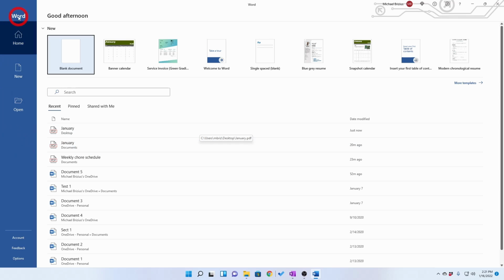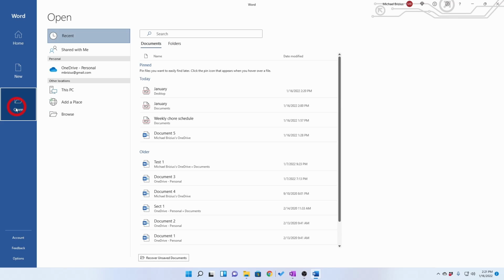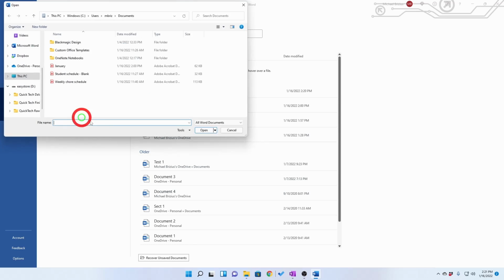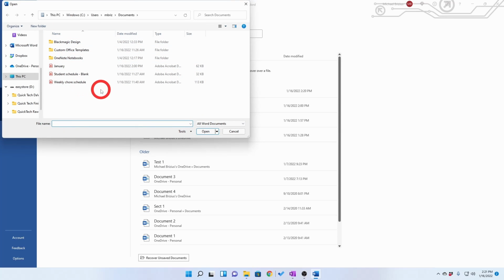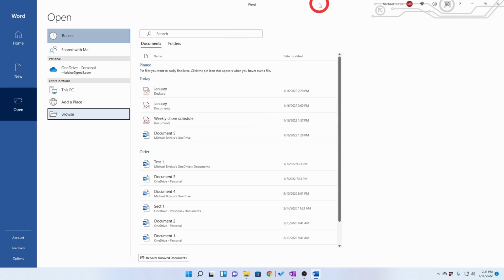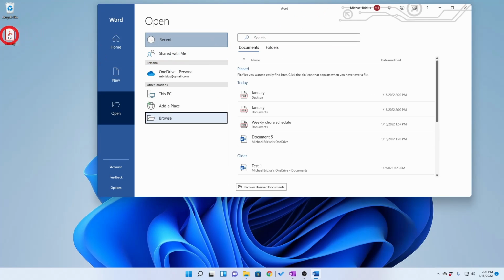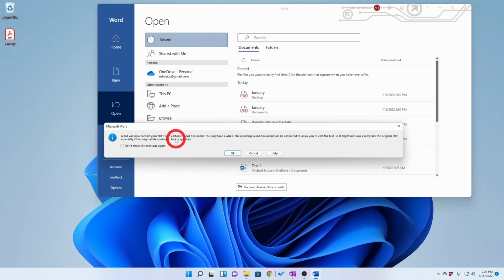How to Convert a PDF to Word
I'm going to show you how to convert a PDF file into a Microsoft word document. To begin with, we need to open up our Microsoft word program from here on the left-hand side. We'll click open and we can browse for wherever the file is that we're locating that we want to convert from a PDF to a Microsoft word file.

The other way to do this. It simply takes a PDF file that you wish to convert, drag it into this area. And you see, we get a pop-up box that what this is telling us is that it's going to convert our PDF file into a word document. It will take longer depending on the size of the PDF file, but it will also be optimized to light, edit the text.

So it may not look exactly like your original PDF say, okay. And now we have a PDF converted to a Microsoft word document file that we can edit.